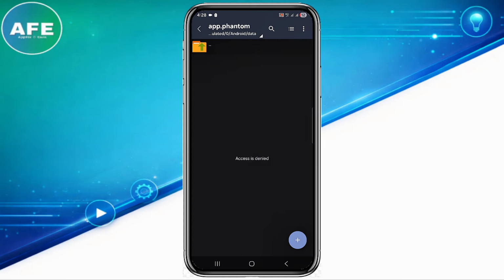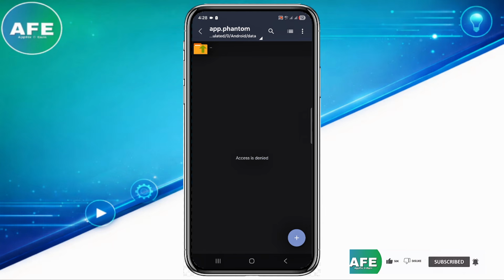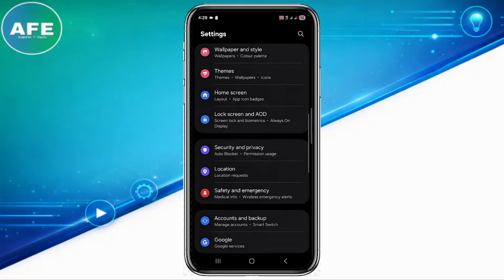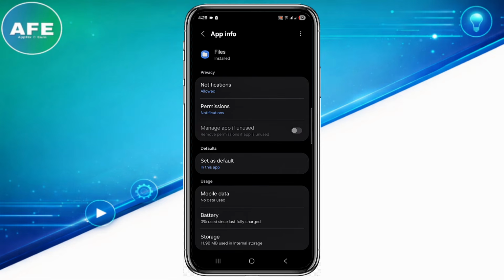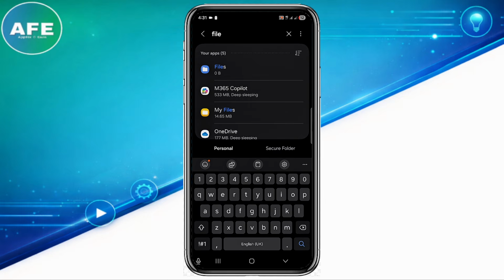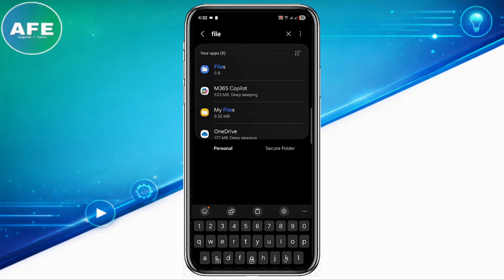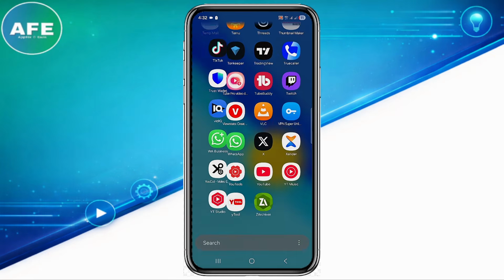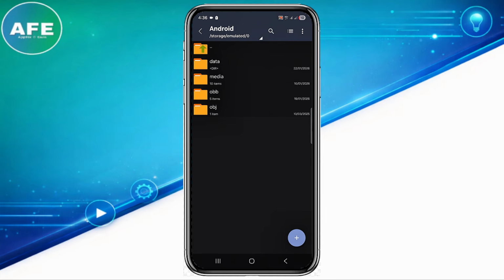How to Fix Zarchiver access is denied problem 2026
Zarchiver access is denied problem 2025 | Access denied zarchiver | Zarchiver access is denied

Kya aapko Zarchiver me “Access is Denied” ya “Permission Denied” jaisa error mil raha hai? 😕
Is video me aapko milega 100% working fix, jisse aap Android 11, 12, 13, 14, aur 15 me data aur obb folder ko easily access kar paoge — 2025 ke latest method ke sath. ⚡

🔥 Topics Covered:
➤ How to fix access denied in zarchiver data
➤ android 11 how to access android folder
➤ How to fix access is denied in zarchiver
➤ How to access data folder in android 13
➤ Zarchiver access is denied android 14
➤ access android data folder without root
➤ How to access data folder in android 11
➤ how to access obb folder in android 11
➤ Zarchiver access is denied
➤ access denied zarchiver
➤ Zarchiver access is denied problem
➤ Access is denied zarchiver
➤ how to fix access denied in zarchiver
➤ zarchiver access denied
➤ Zarchiver access is denied android 15
➤ How to access data folder in android 12
➤ zarchiver obb file problem
➤ Access is denied in zarchiver
➤ Zarchiver error permission denied
➤ Z archiver error
➤ zarchiver data file problem
➤ access obb folder android 13
➤ how to fix zarchiver access denied
➤ Access denied problem

💡 Is Video Mein Aap Seekhenge:
• Zarchiver “Access Denied” error ka exact reason kya hai
• Android 11–15 me data aur obb folder access ka working trick
• Permission denied problem fix karne ka simple step
• Without root phone me Zarchiver kaise sahi chale